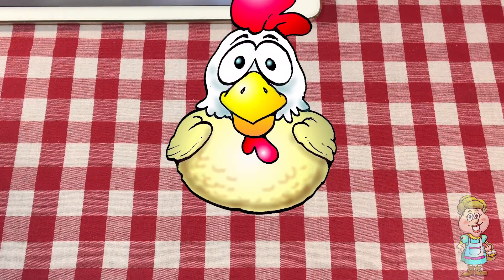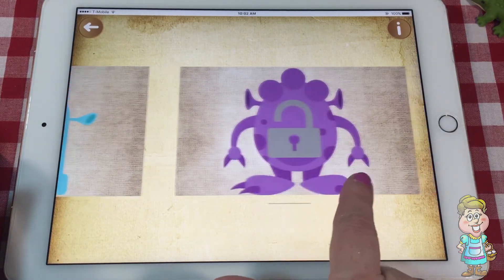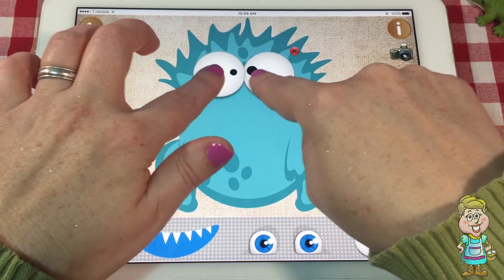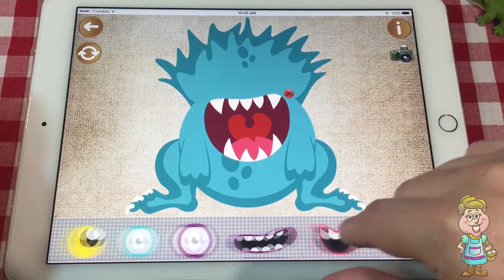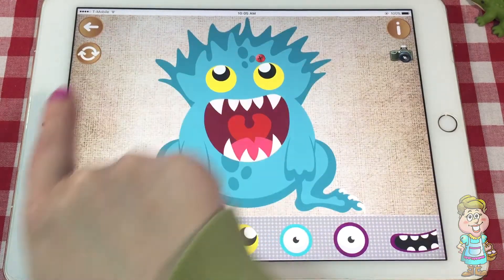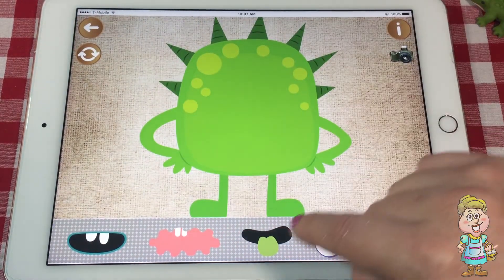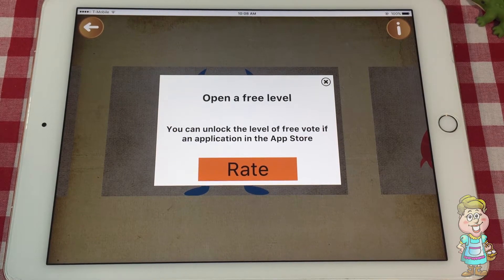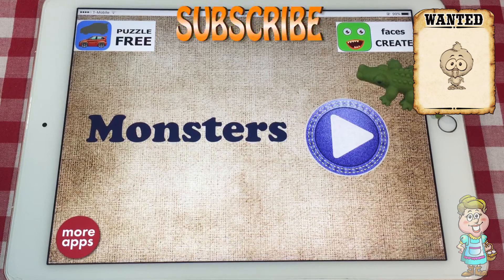App Play! Create Monsters! EWMJ #420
Let's play a fun app today! Mrs. Jon creates fun monster faces with Create Monsters!